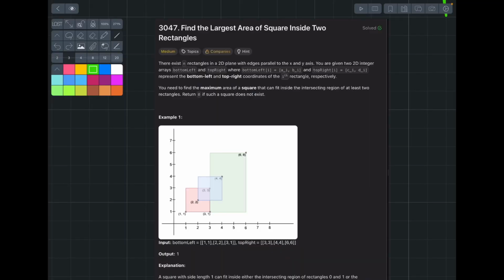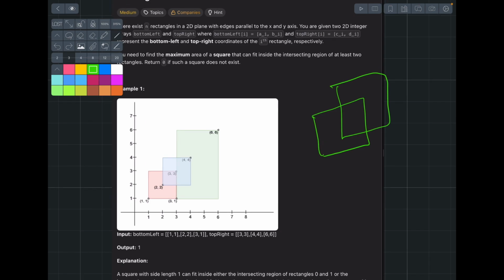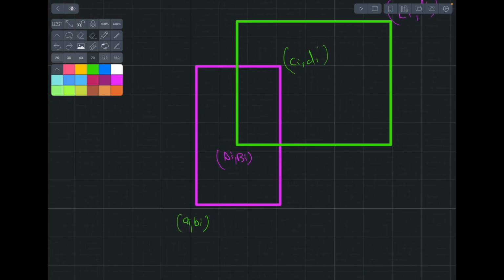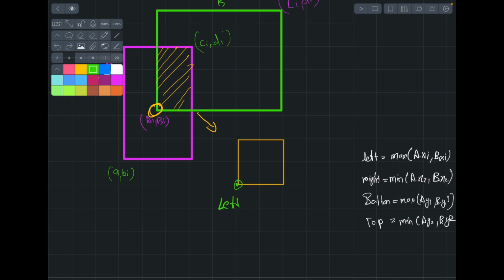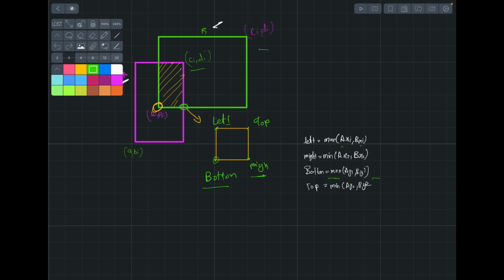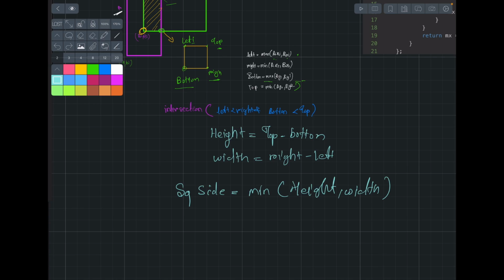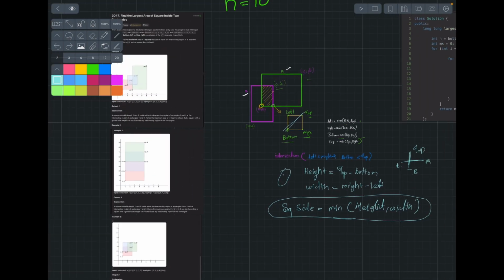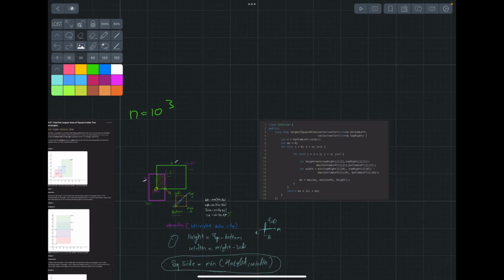Find Largest Square Area in Rectangles | LeetCode 3047 POTD Explained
In today’s LeetCode Problem of the Day (POTD), we solve:

🔢 LeetCode 3047 – Find the Largest Area of Square Inside Two Rectangles

💡 Core Idea (Simple Logic):
To fit a square inside the intersection of two rectangles:
 • Find the overlapping width
 • Find the overlapping height
 • The maximum square side = min(width, height)
 • Answer = side × side

🚀 No complex math.
🚀 Clean geometry logic.
🚀 Perfect problem for beginners learning intersection + constraints.

📌 In this video:
 • I explain the problem visually
 • Show how rectangle intersection works
 • Break the logic step-by-step
 • Write clean and optimized code

If you’re doing LeetCode daily, this video will help you build consistency and confidence 💪